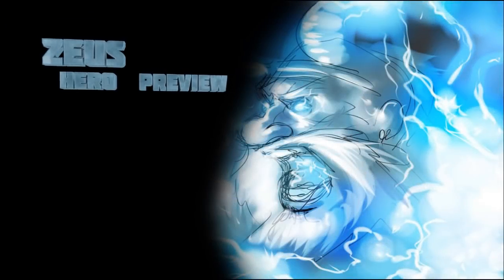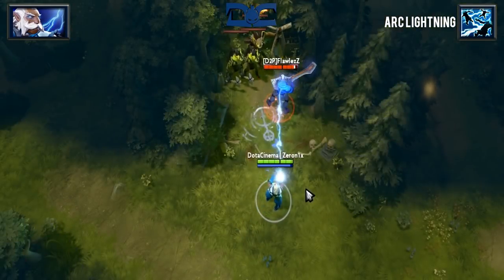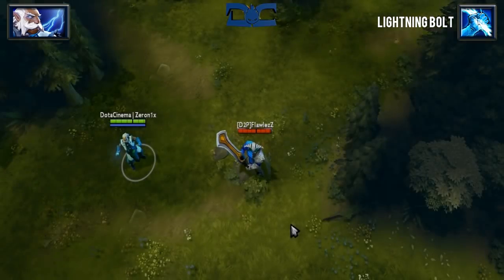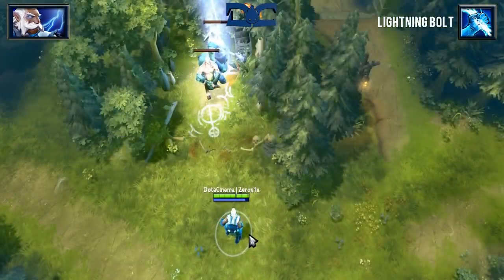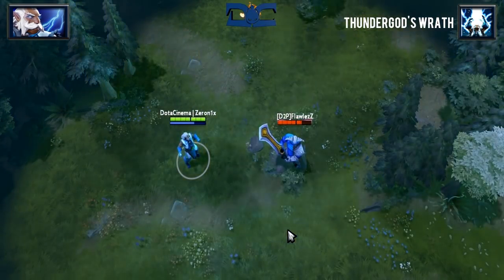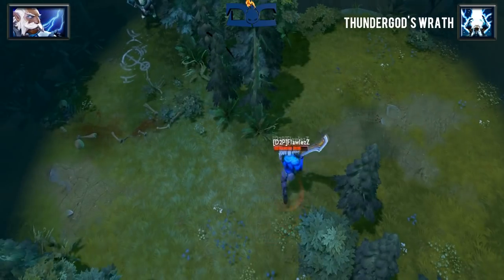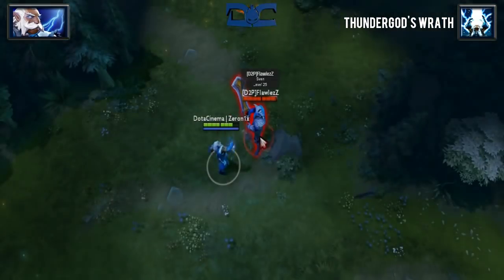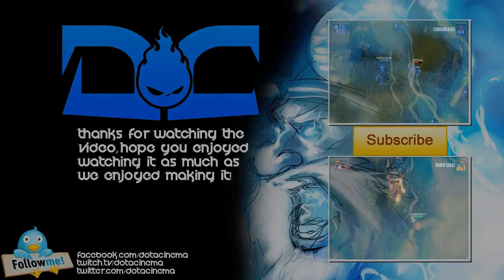Dota 2 Hero Spotlight - Zeus